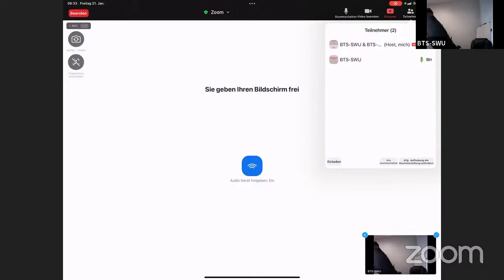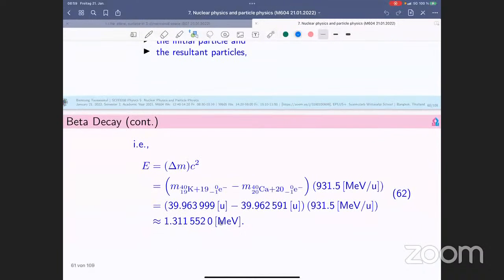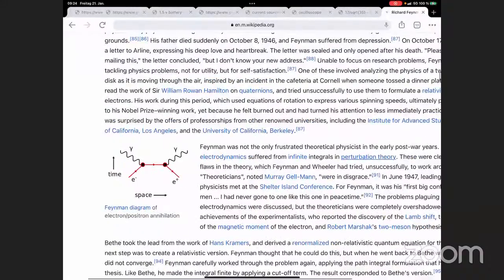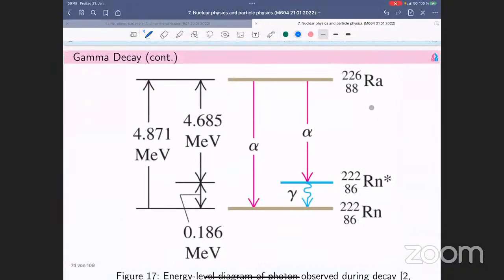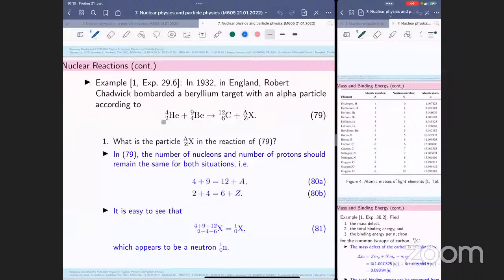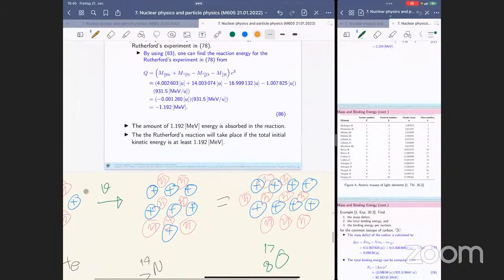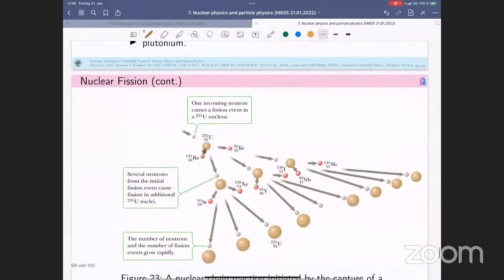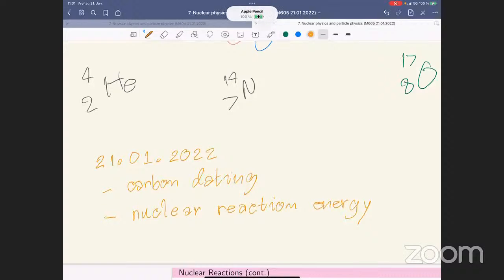[SCI33206 M604&M605 Sem. 2 Y. 2021] 23rd lecture on January 21, 2022 08:30-11:50 (Zoom to YouTube)